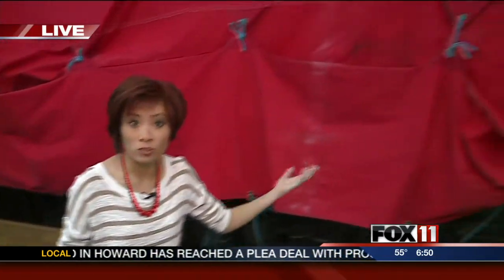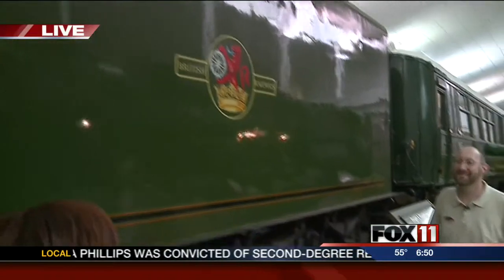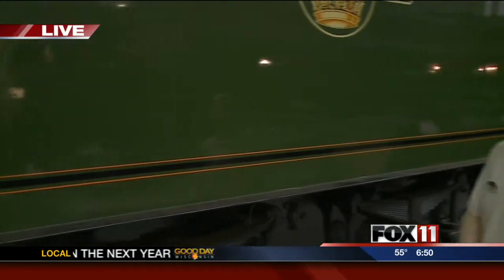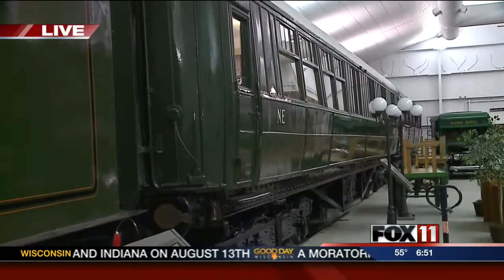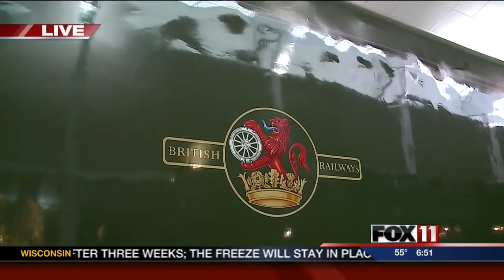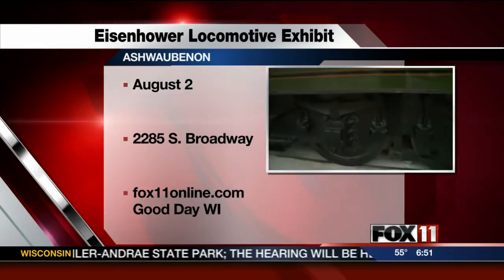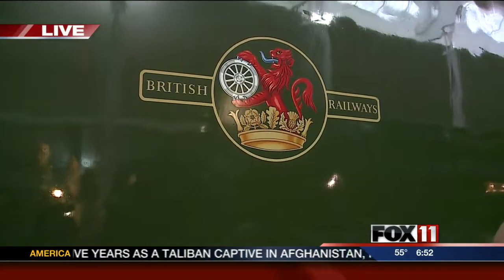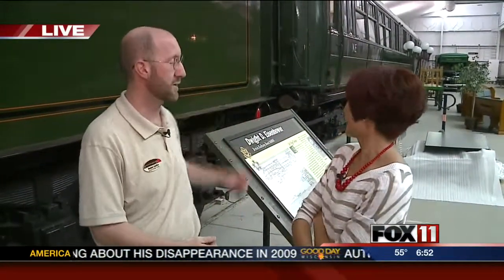Eisenhower Locomotive Restoration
Pauleen Le is learning more about the Eisenhower locomotive!